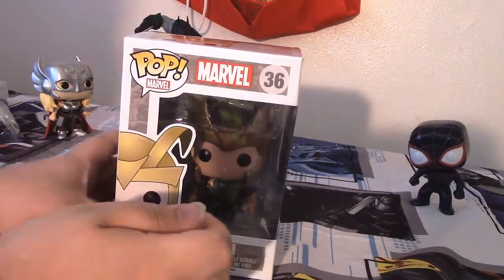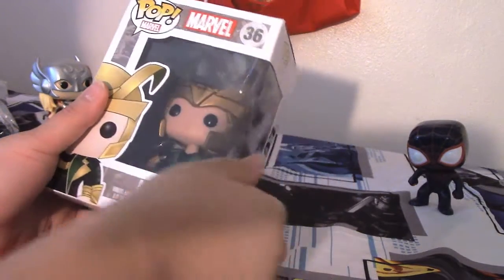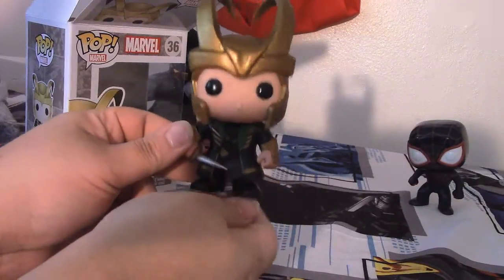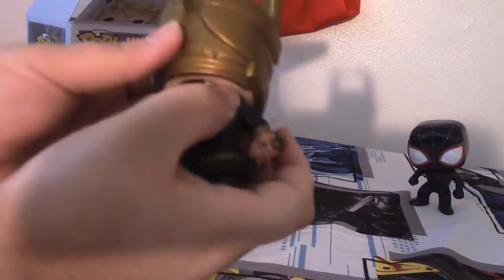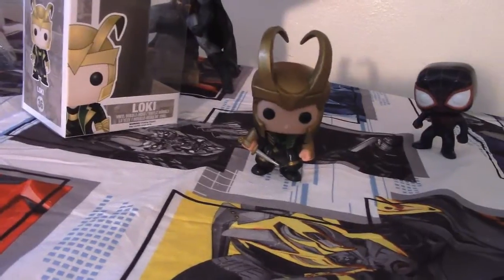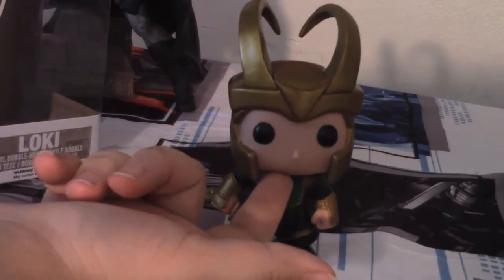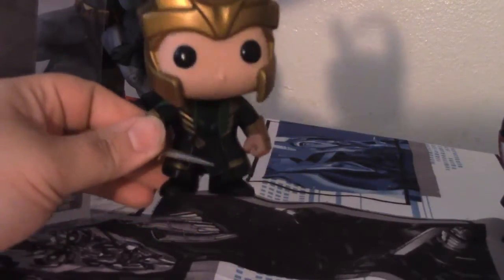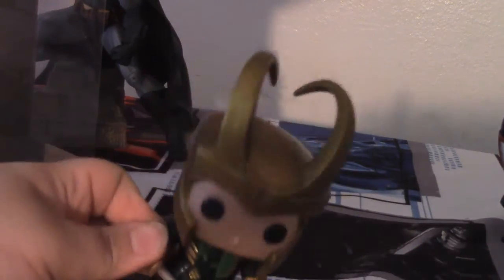Funko Madness Thor:The Dark World Loki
We check out a Loki who decided to get himself a hat.